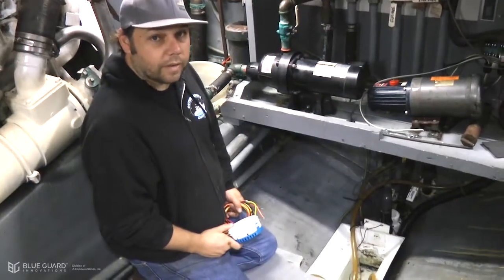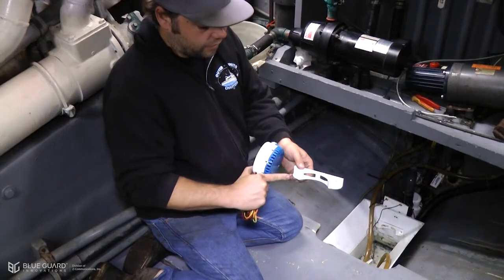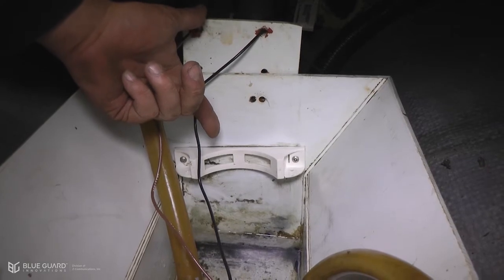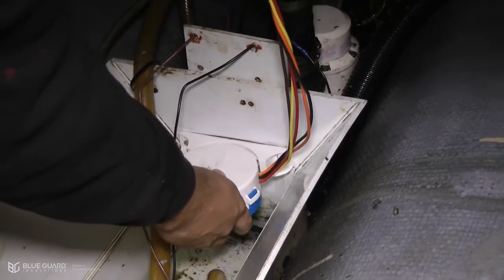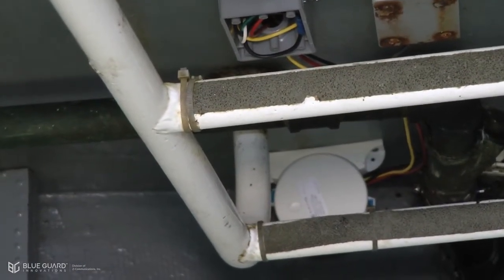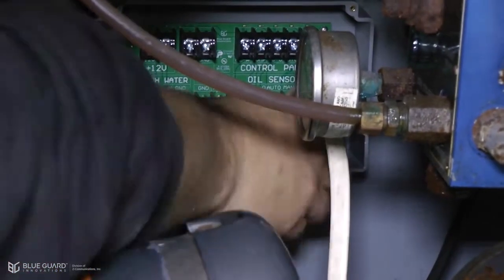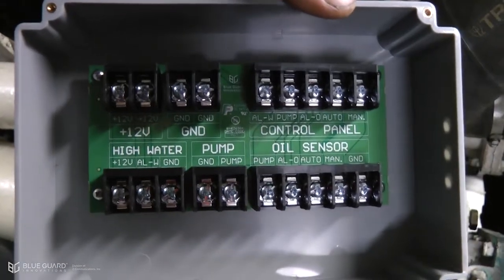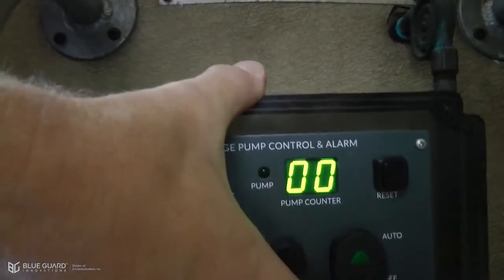BGI Product Installation — Blue Guard Innovations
About Blue Guard Innovations:

Blue Guard Innovations, a division of Z-Communications, Inc., is formed from over 50 years of combined experience, innovation, dedication, and excellence in introducing innovative products to global markets. Our company headquarters and R&D team are located in Boulder, CO, with manufacturing operations in San Diego, CA.

Our entry into the maritime sensor development was done so with collaboration from the commercial maritime community. In creating our team, we brought in expertise from the marine law enforcement and first responders world with extensive experience in commercial vessel operations. Combining experience and technology we now produce cutting edge sensor systems to protect our mariners, vessels, and environment.

Blue Guard Innovations (BGI) has developed a patent pending oil and fuel detection sensor. This sensor is unique in the market due to its reliability of detection, small size, and affordability.